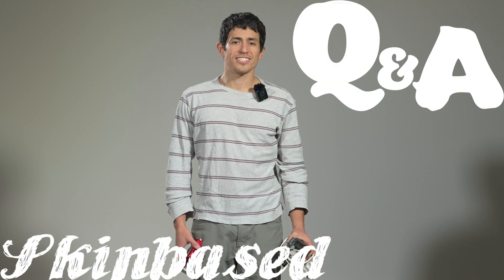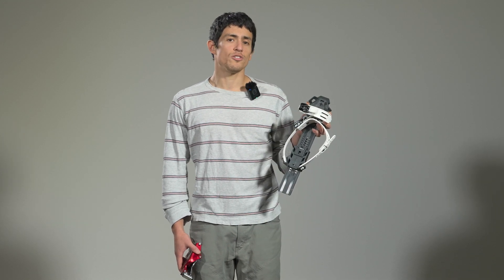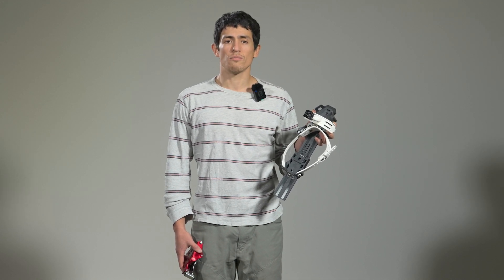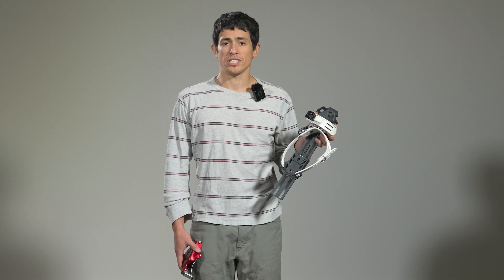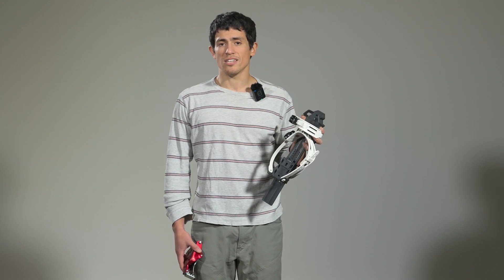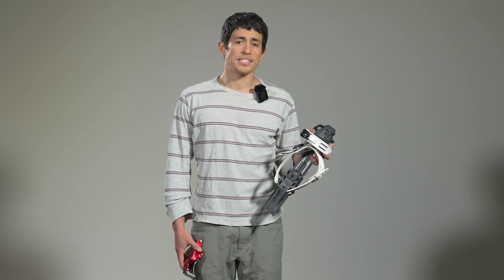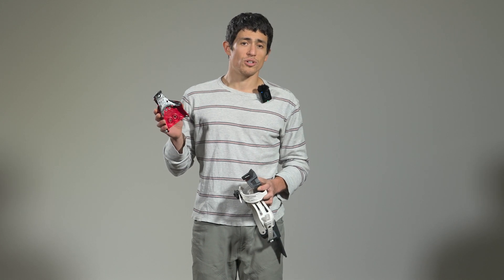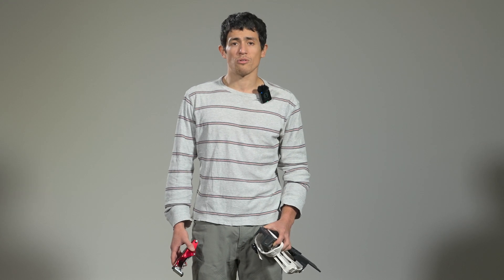Skinbased Q&A: What kind of bindings can I use on Skinbased skis?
While we recommend pairing your Skinbased ski with an OAC EA 2.0 Universal Binding, Skinbased skis can be mounted, skied, and enjoyed with a wide variety of different ski bindings and types. There are some restrictions you should be aware of though.

In our new Skinbased Q&A series, we address recent customer questions and share the answers with you.

In this video, we will discuss different bindings that can be used with OAC Skinbased skis, as well as touch on the vision behind the ski line itself.

To learn more about the EA 2.0 Universal Binding, check out our EA Universal Bindings playlist. Also, be sure to also look over our versatile ski line, which you can find by visiting our website, skinbased.com.